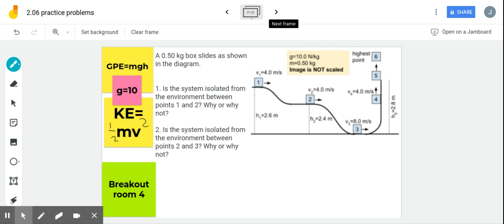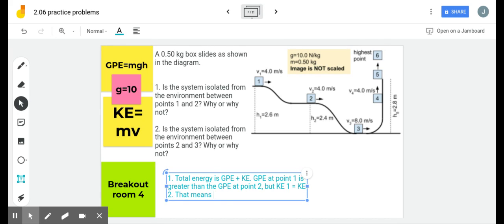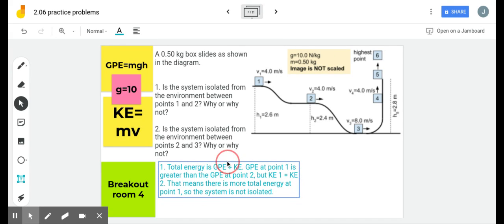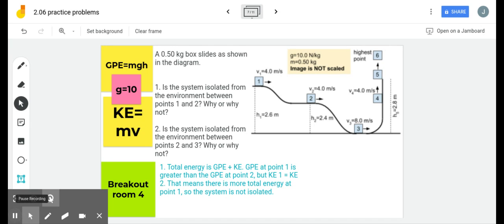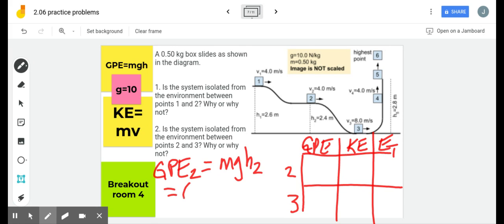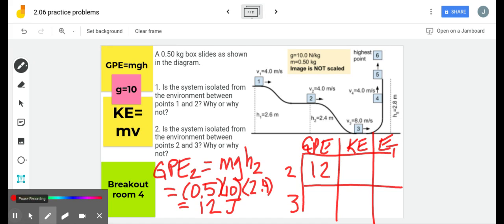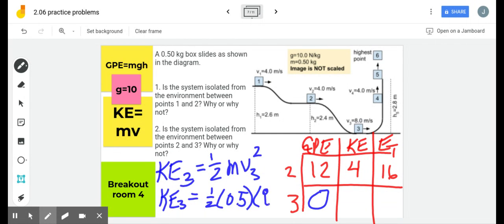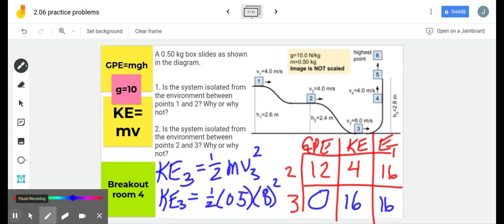2.06 practice problems 7